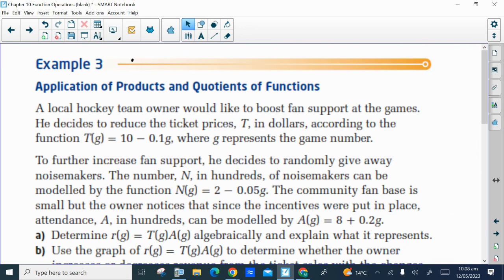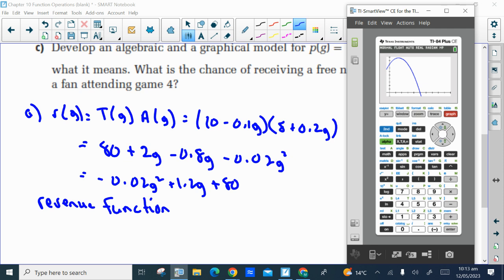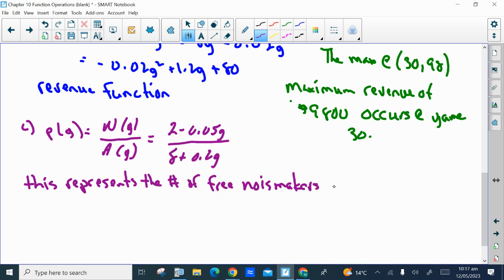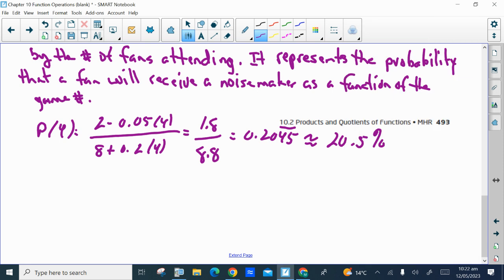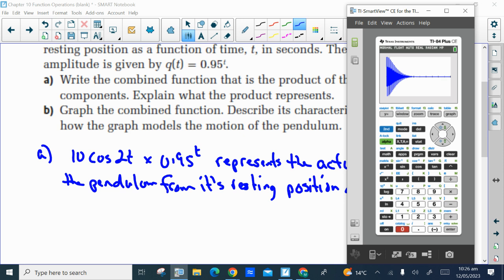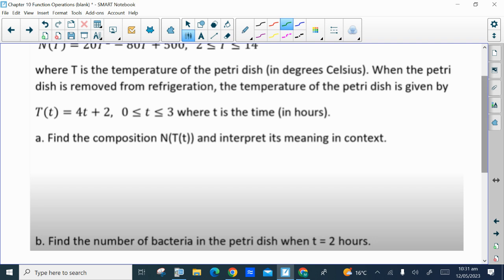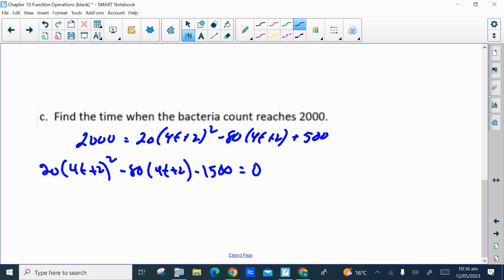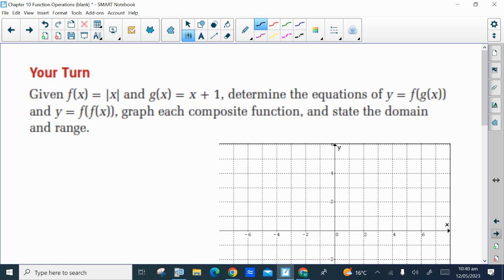Math 30-1 10.2 Part 2